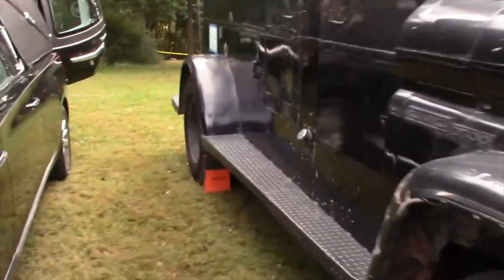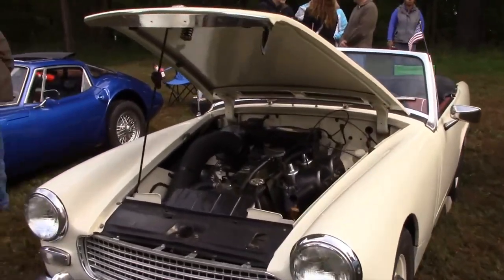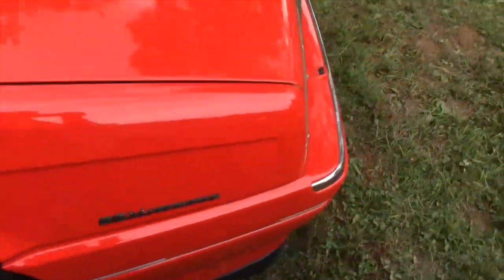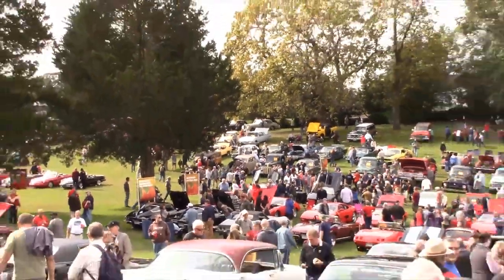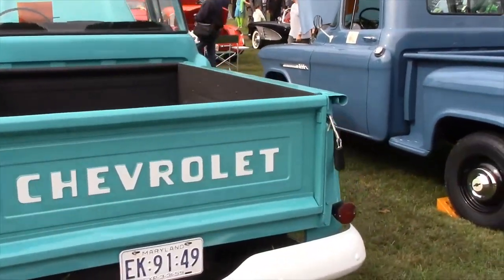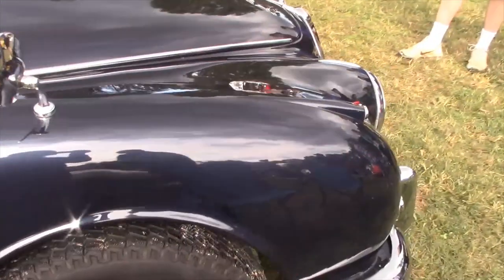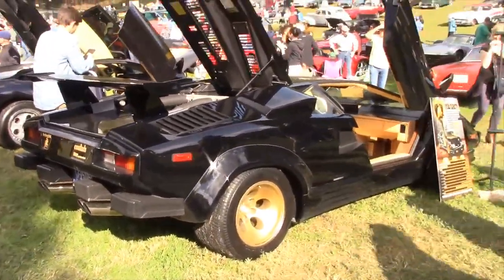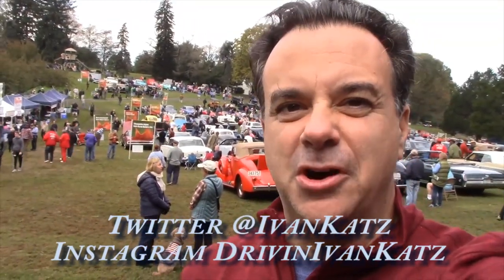Rockville Maryland Classic Car Show 2018 by Drivin' Ivan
Drivin' Ivan checks out the 2018 Rockville, Maryland Car Show and shows you every car there and shares the history on them as well.